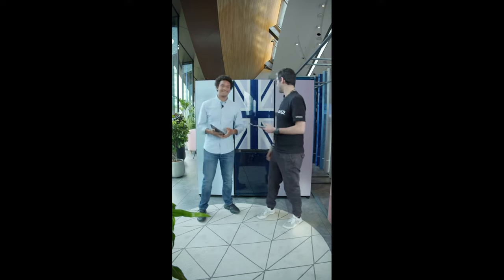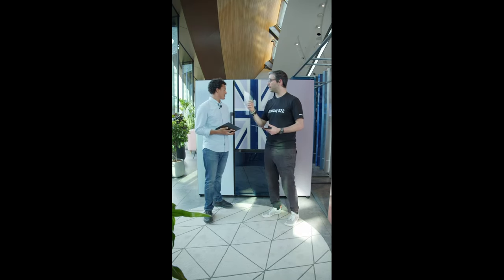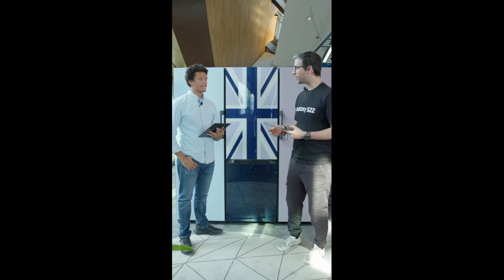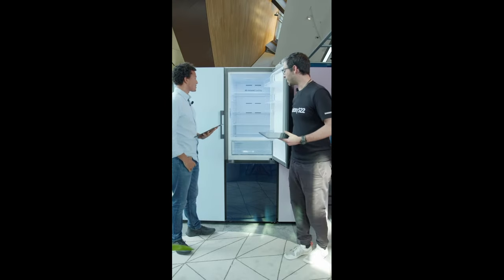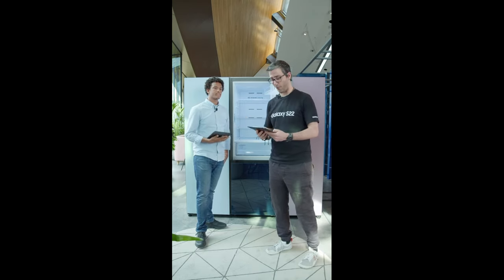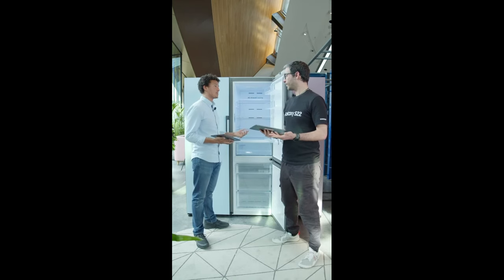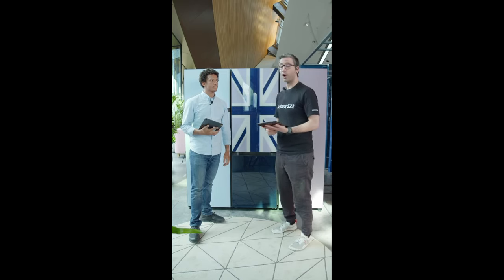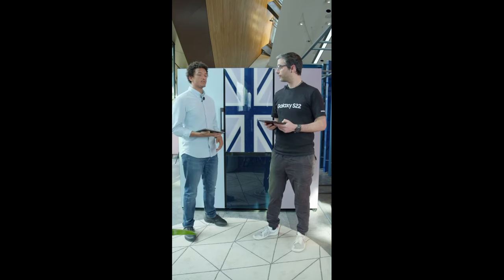Samsung Live: Jubilee Bespoke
Join us to find out more about the limited edition Bespoke Jubilee. Tune in to hear about our latest offers and discounts: